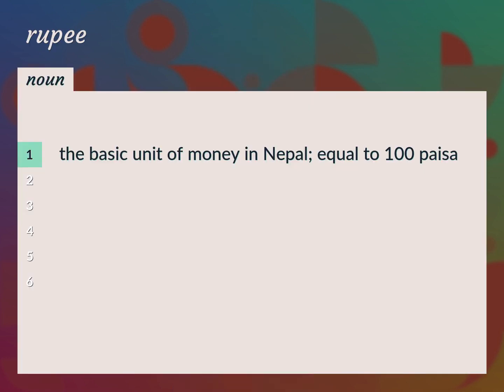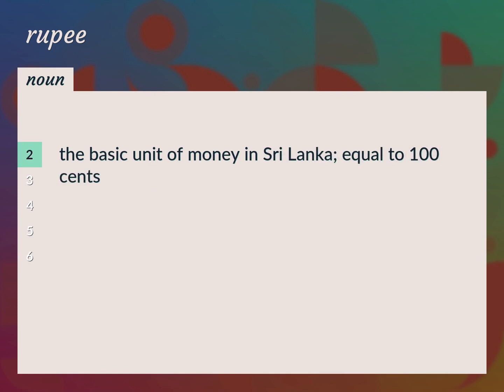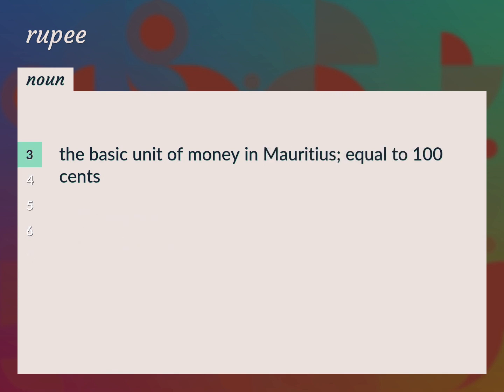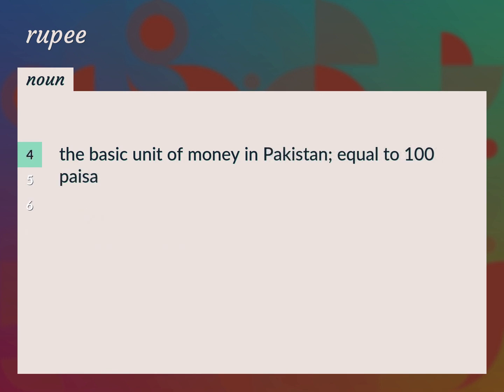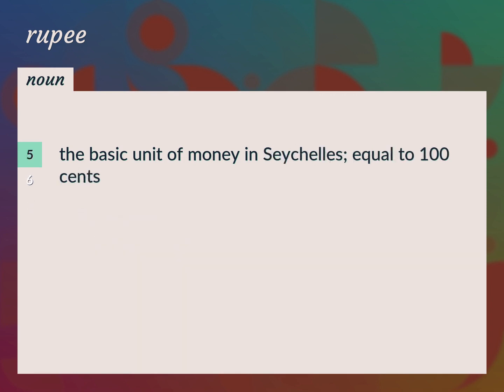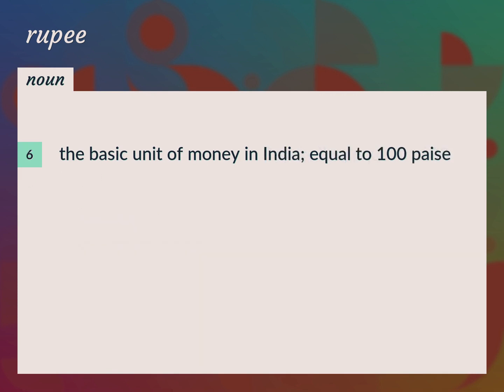Rupees | meaning of Rupees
What is RUPEES meaning?